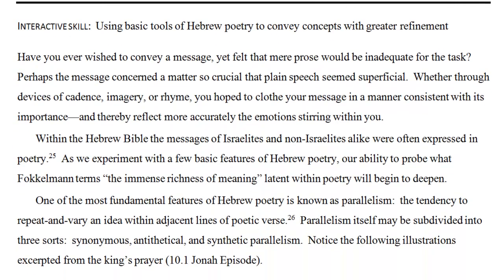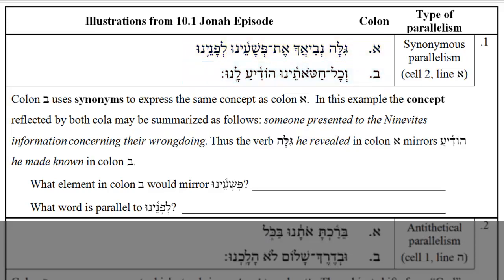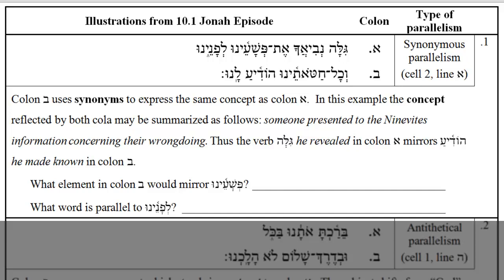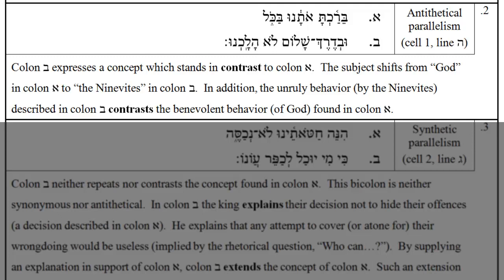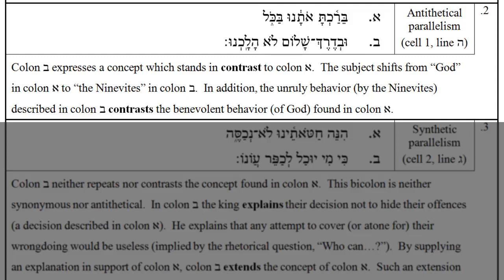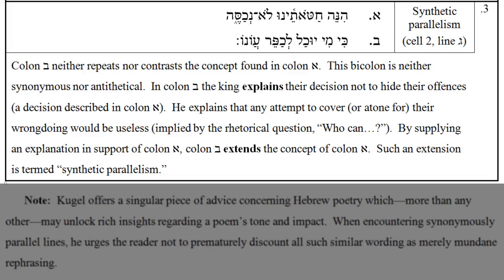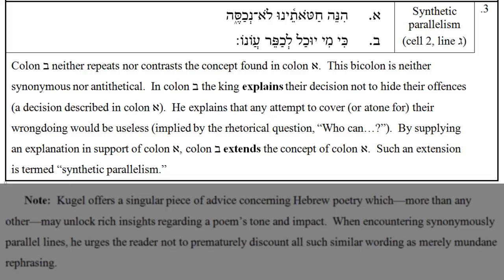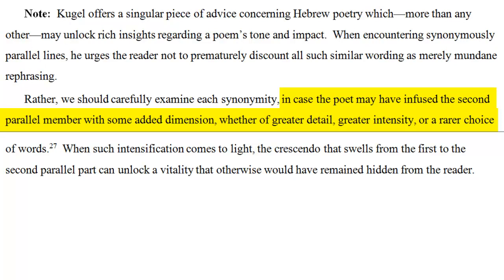2LBHI 10,1,zayin HD 720p15